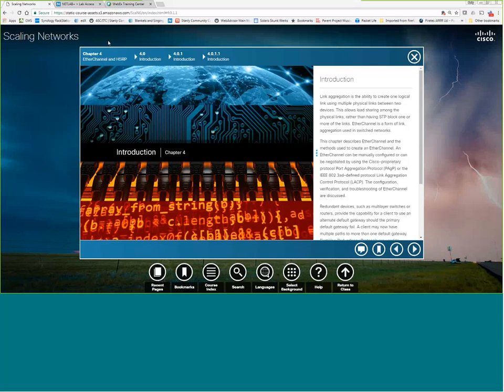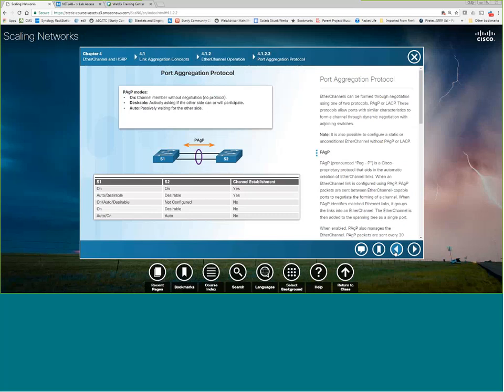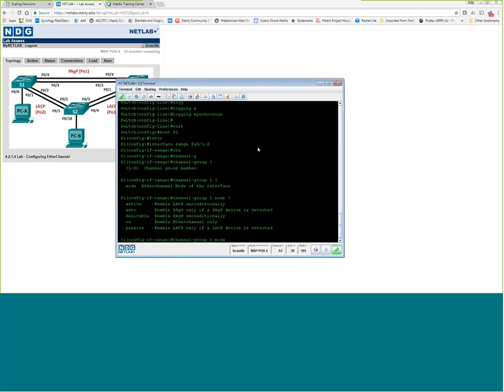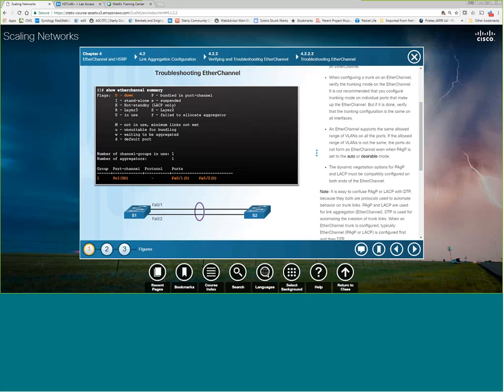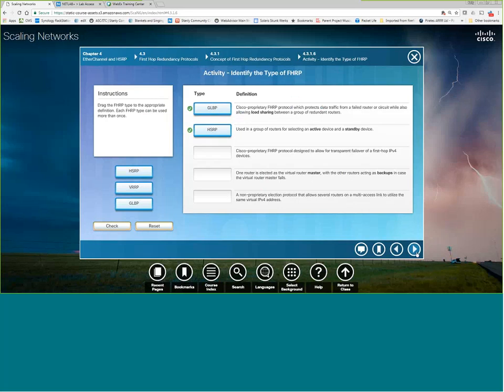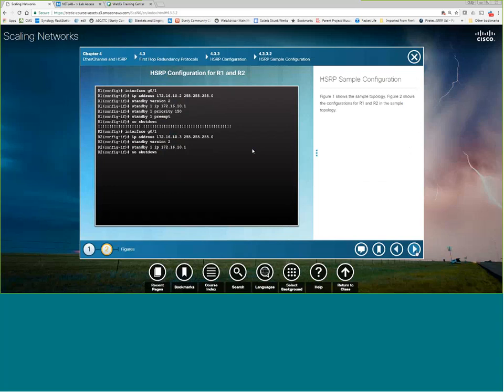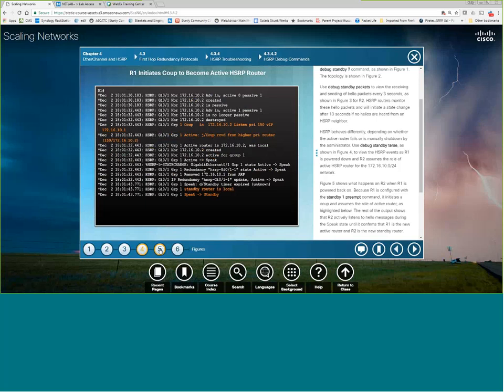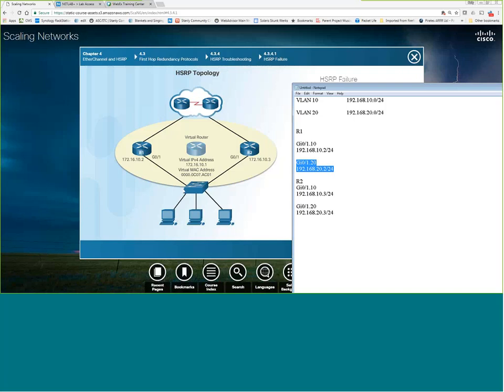ITC Scaling Class meeting Fa2017 10/19/17